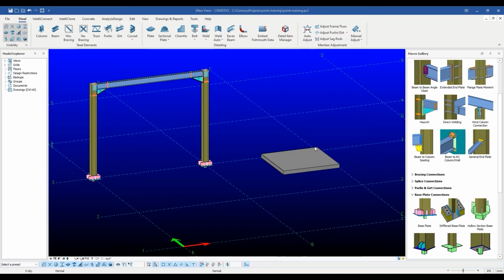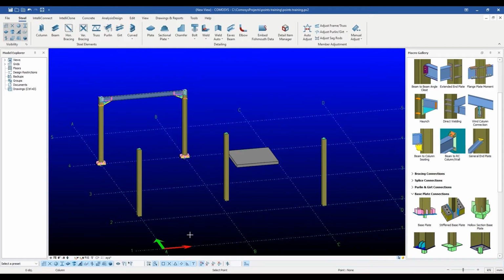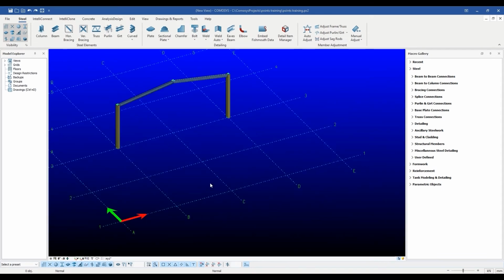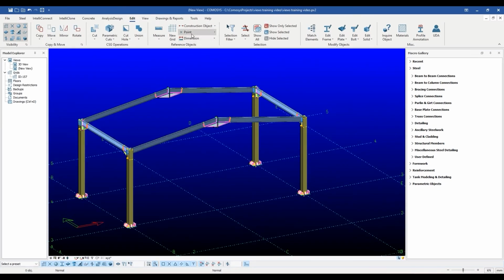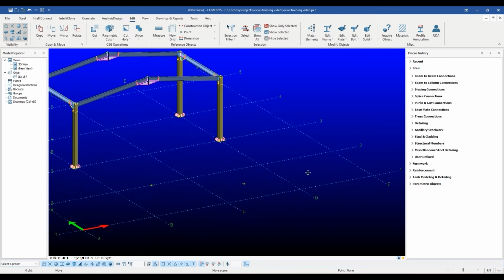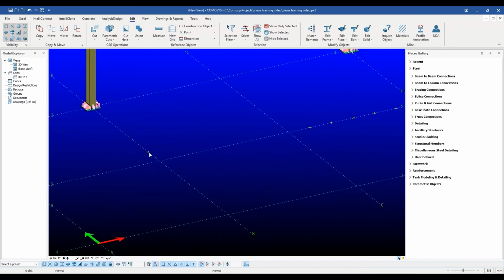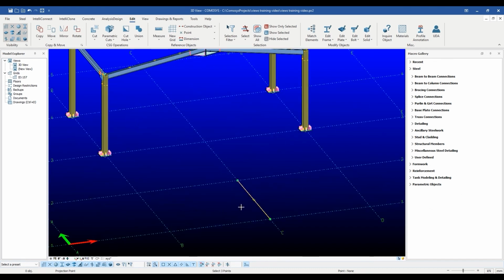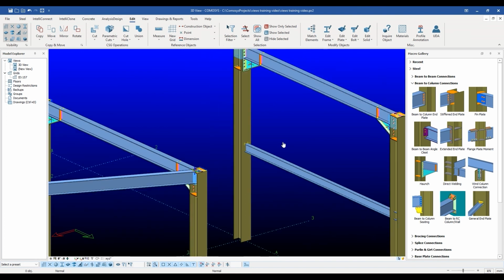COMOSYS Basic Objects Tutorials - Points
Learn how to create points in COMOSYS.